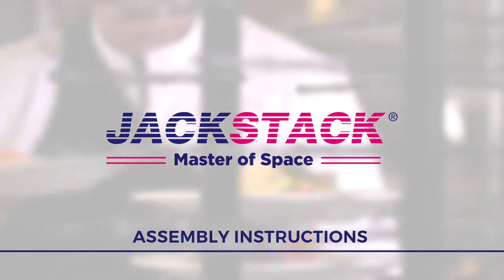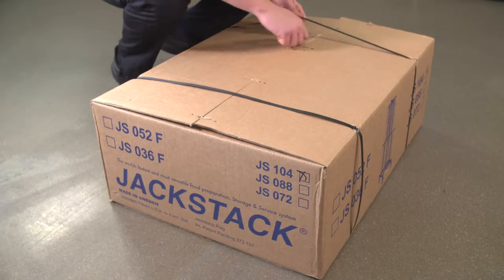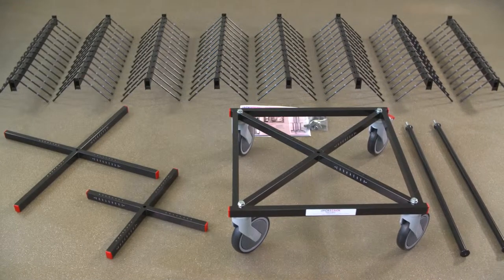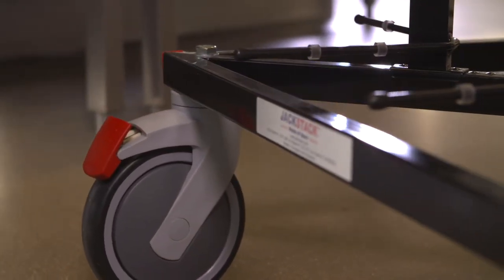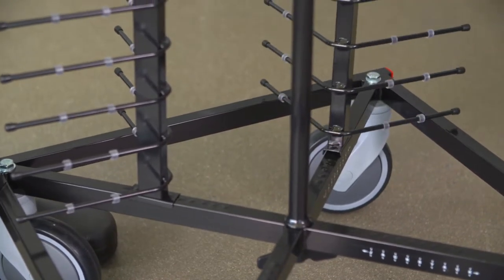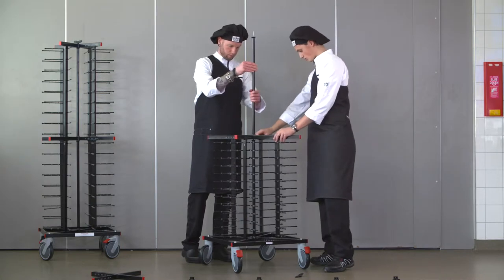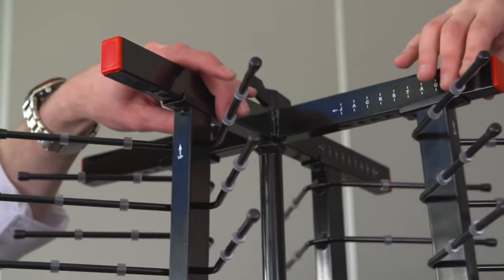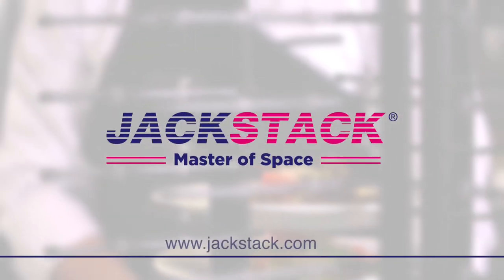JACKSTACK® plate racks | Industry Kitchens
Industry Kitchens offers JACKSTACK® products including plate racks.